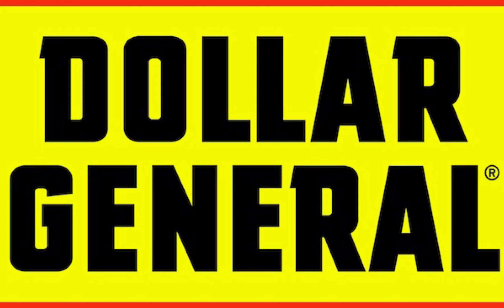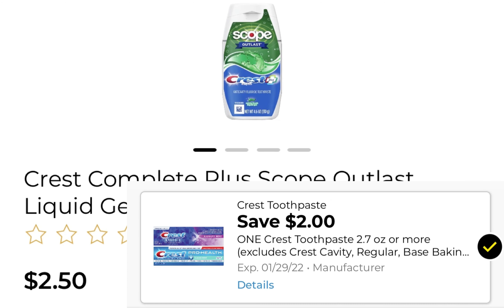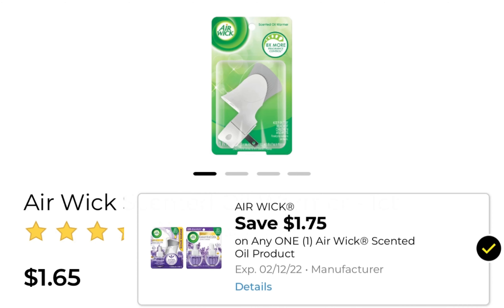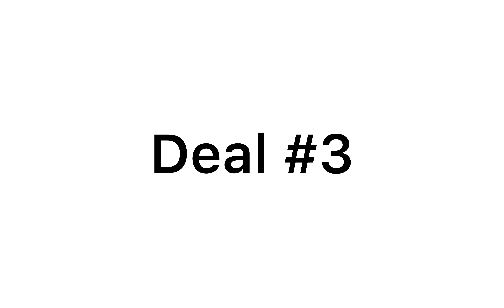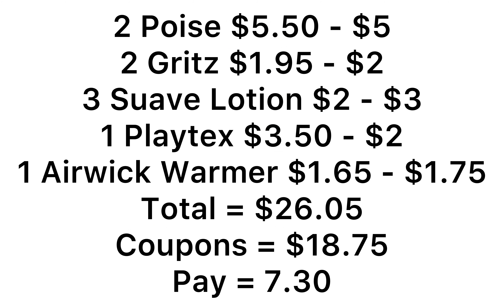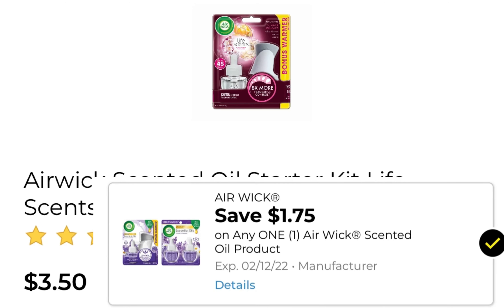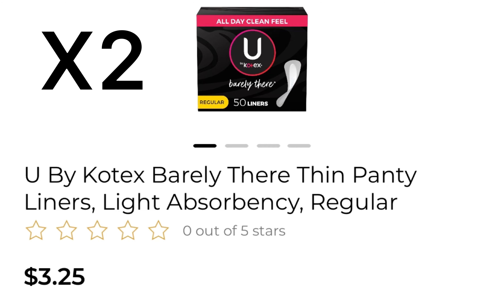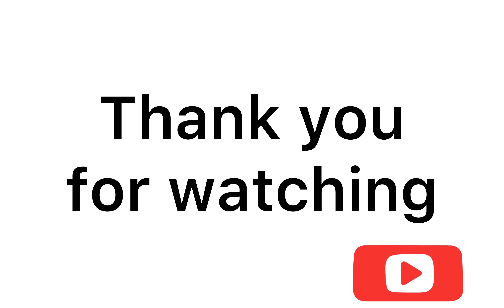🔥Dollar General Cheap All Digital $5/$25 Deals, As low as $1.05 🔥😱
These are a few All Digital Dollar General Scenarios I came up with for 01/08/22.

Fetch Rewards Referral:
Want an easy way to earn gift cards? Sign up for Fetch Rewards with this link, and you’ll get $2 in Rewards when you snap your first receipt